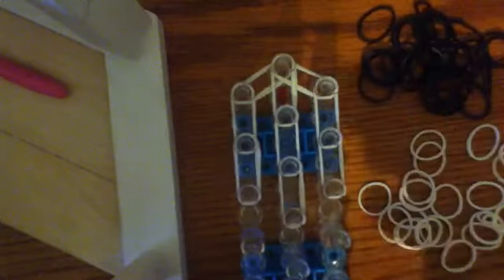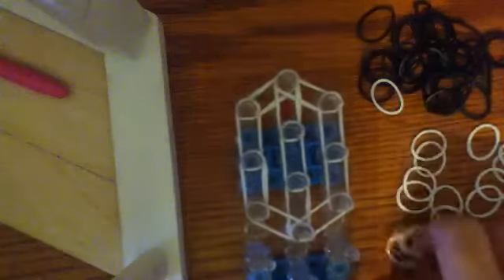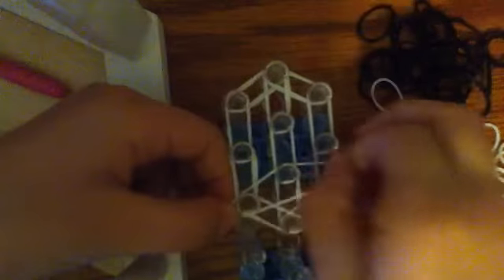Rainbow loom panda